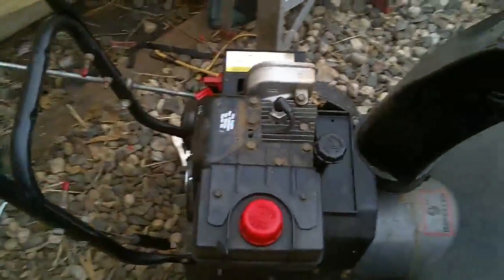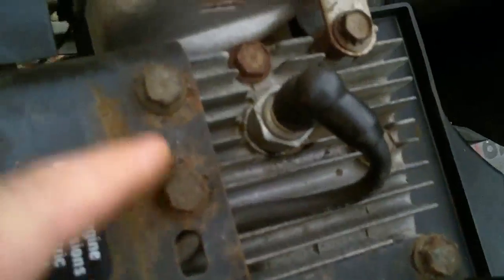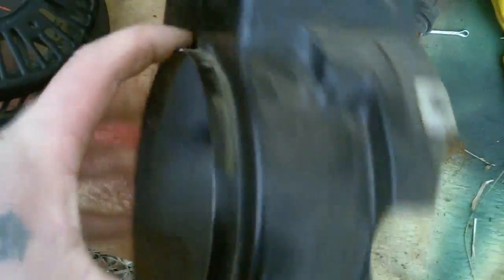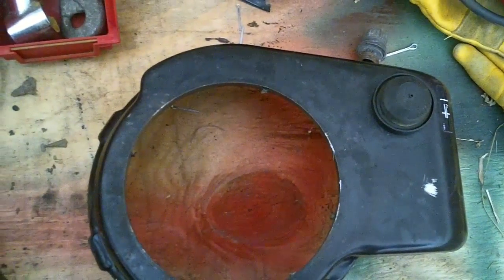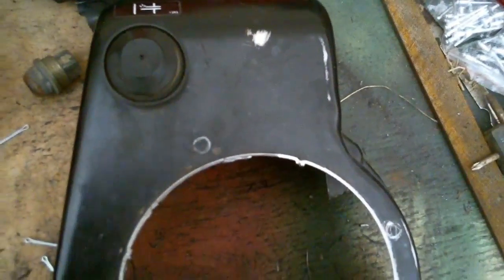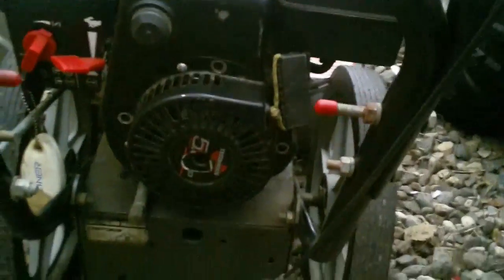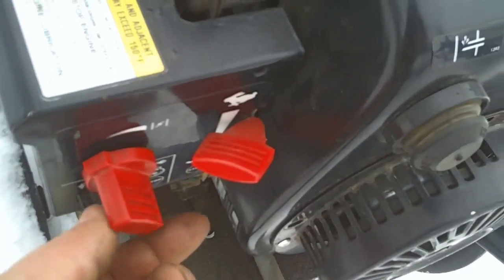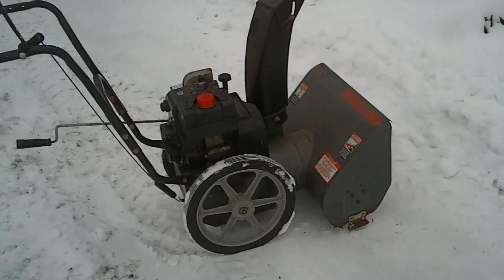Snowblower repair part 2